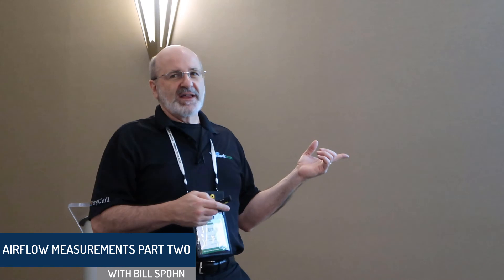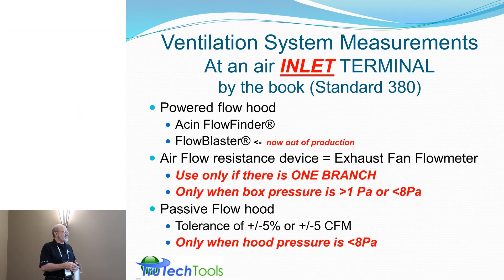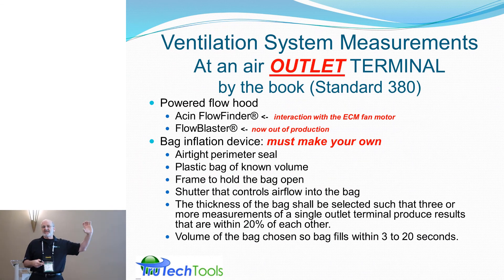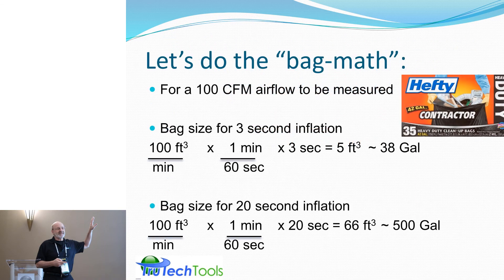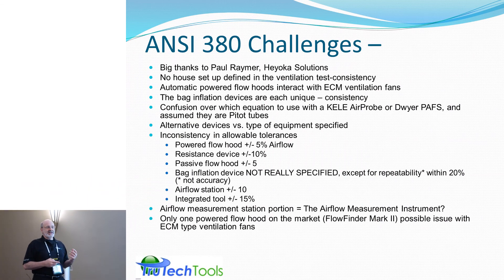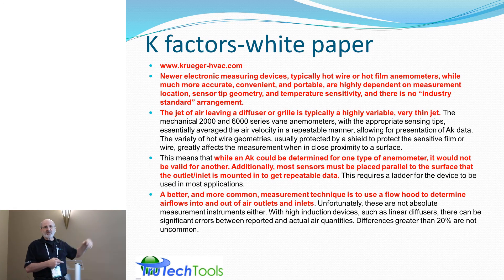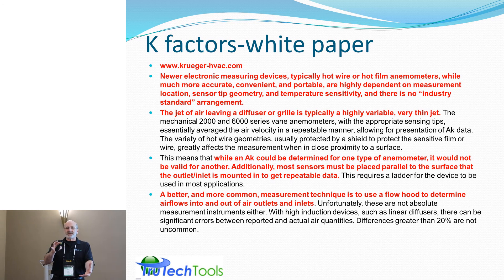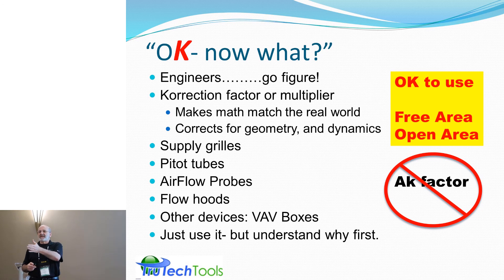Air Flow Measurement Part 2 - CFM, K-Factors and More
Standard 380, flow hoods, K factor and measuring air with a garbage bag